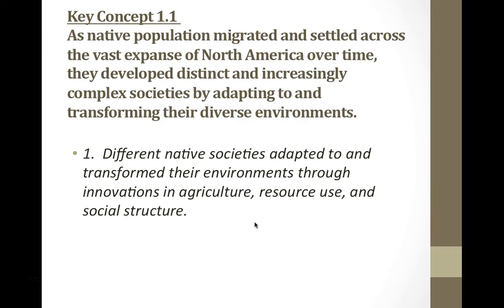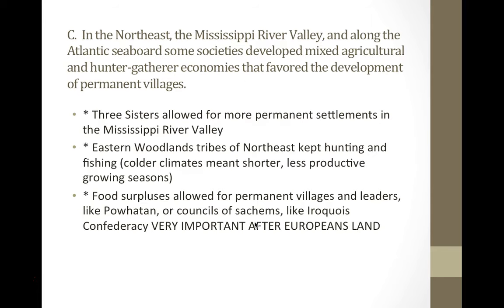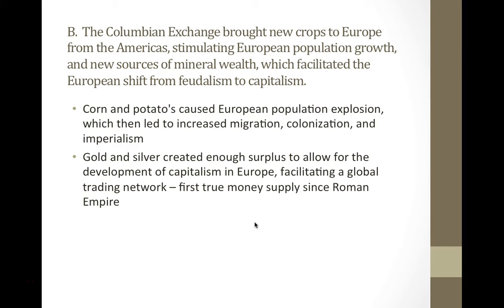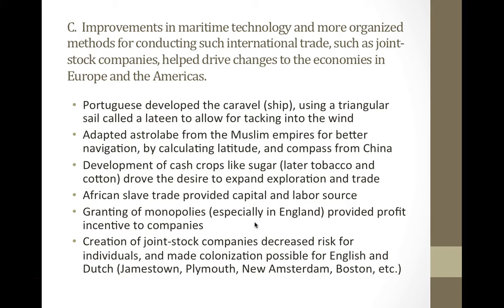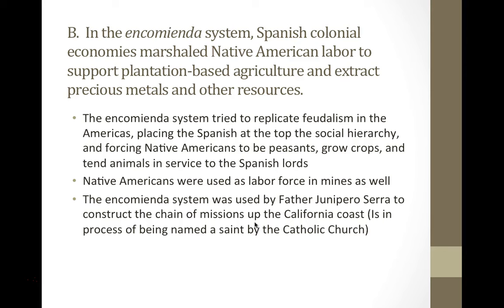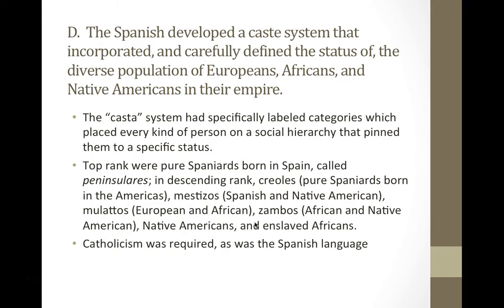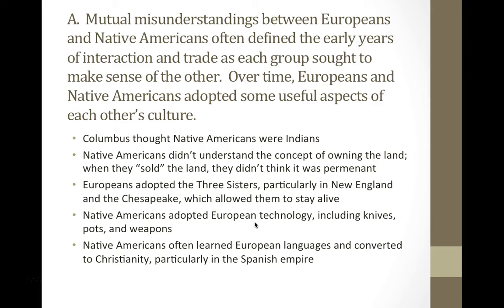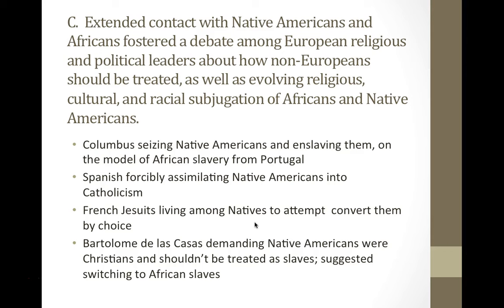Period 1 Review by Key Concept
Main ideas from Period 1